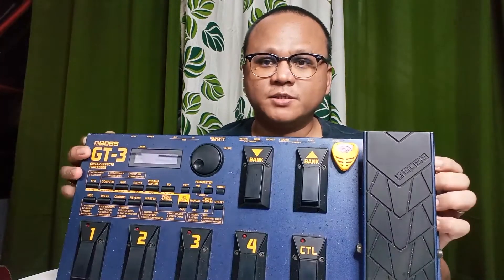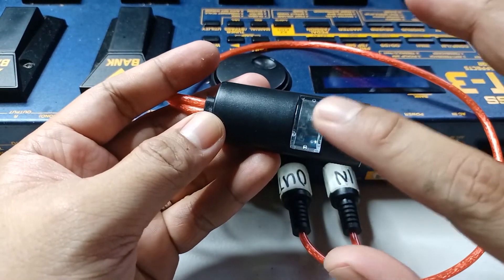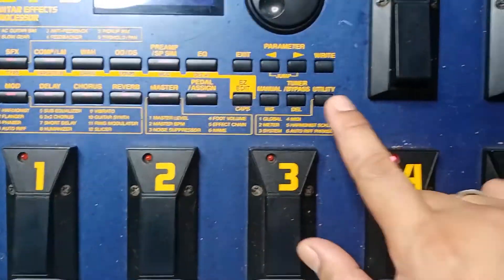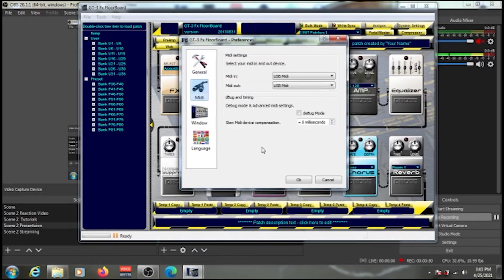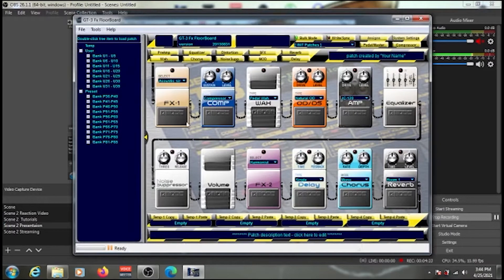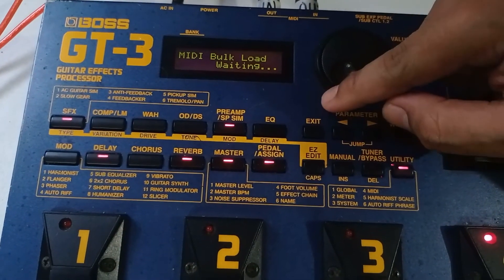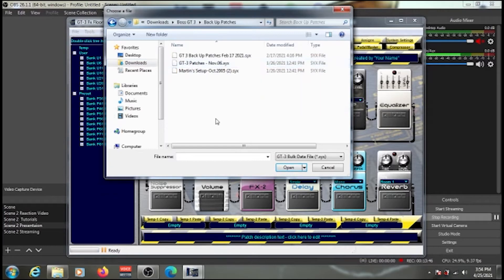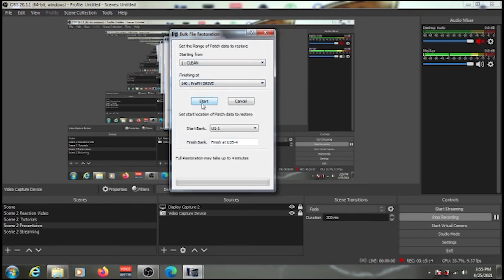BOSS GT-3 SET UP VIA MIDI CABLE USING FX FLOORBOARD (ENGLISH)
Hi Guys Today I made a Video tutorial on how you can put patches on your Boss GT-3 Series Guitar Multi Effects. for as long as your Boss GT Series has a MIDI port at the back you can follow these steps as well. Once your Done Enjoy to Explore some Patches came pre installed with the software!!

Video Recording Tools:
Camera Phone: Realme NARZO20
Mic: BOYA BY-MM1
         BM800 + V8 Soundcard with Phantom Power

Subject: Boss GT-3 Guitar Multi Effects
                MIDI USB Converter
                FxFloorboard

Stay SAFE!